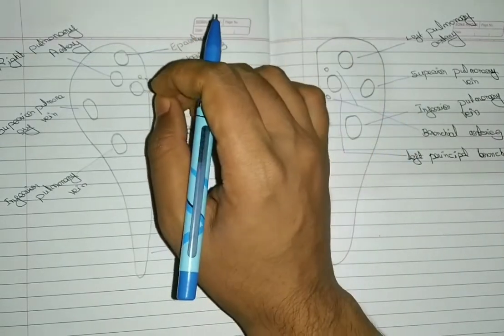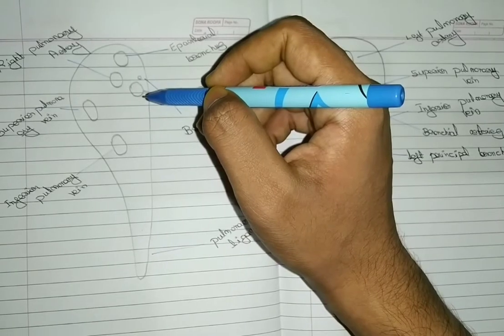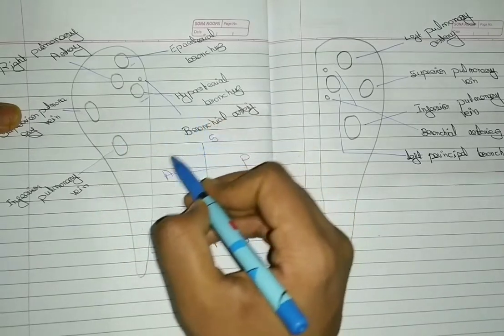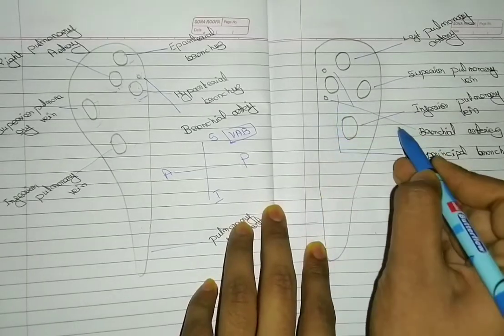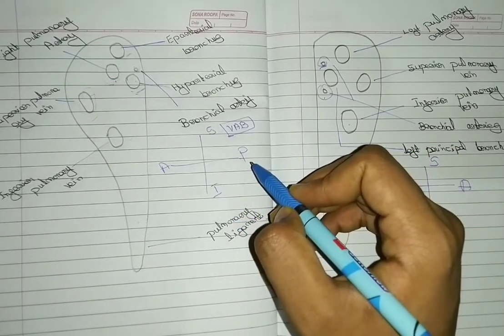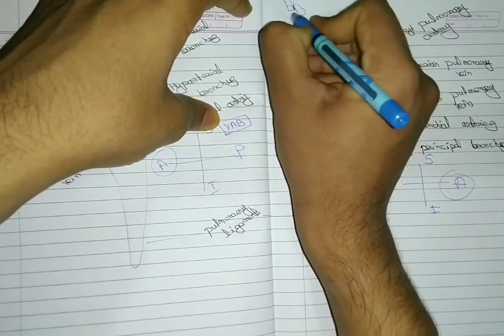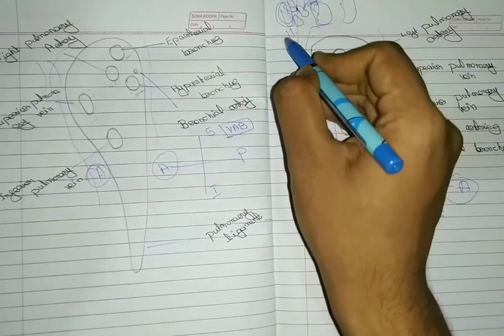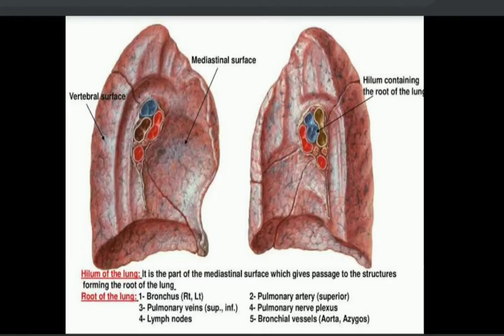Root of lung Anatomy|ppt presentation+video lecture|mbbs|neet pg|paramedical|BAMS|bsc nursing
Anatomical Parts

The root is formed by the bronchus, the pulmonary artery, the pulmonary veins, the bronchial arteries and veins, the pulmonary plexuses of nerves, lymphatic vessels, bronchial lymph glands, and areolar tissue, all of which are enclosed by a reflection of the pleura.
The root of the lung is the collection of structures that connect the lung to the mediastinum. This includes the pulmonary arteries and veins, the primary bronchi and bronchial arteries, and the pulmonary nerve plexuses and lymphatics. The hilum is the place on the lung where these structures enter and leave the lung
   The lung roots are the regions apposing the mediastinal surfaces of the lungs on each side where there is transit to and from the lung of:

bronchi

pulmonary arteries

pulmonary veins

bronchial vessels

sympathetic nerves

parasympathetic nerves

lymphatics

The region of the lung where the root joins it is termed the hilus; it is approximately central upon the diaphragmatic surface of the lung. The root is ensheathed by the parietal pleural layer where it merges with the visceral pleura at the isthmus; it forms a layer which hang down into a loose fold inferiorly. This fold, the pulmonary ligament, provides room for expansion during increased flow of blood through the root.

The roots on each side have a slightly different arrangement of structures across its surface; this is discussed in the submenu.

The relations of the roots include:

anteriorly: phrenic nerve

posteriorly: vagus nerve

superiorly:

arching over on the right, the azygous vein

arching over on the left, the aorta

 and also share